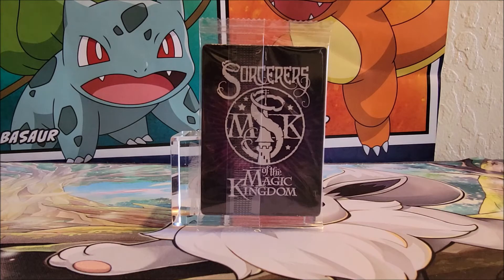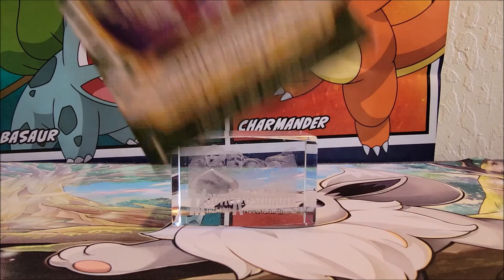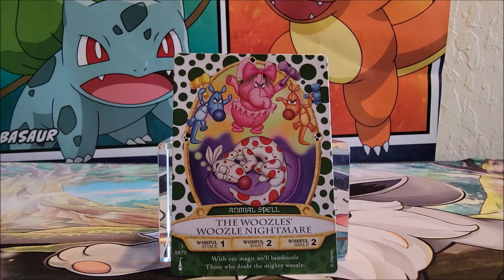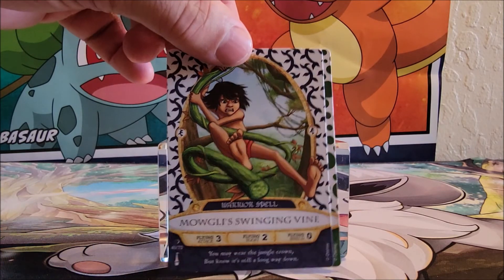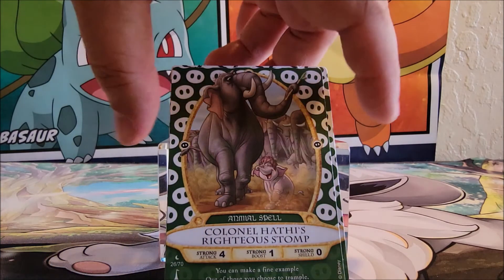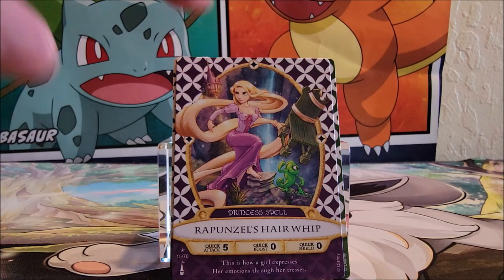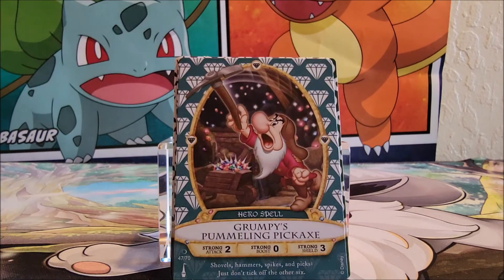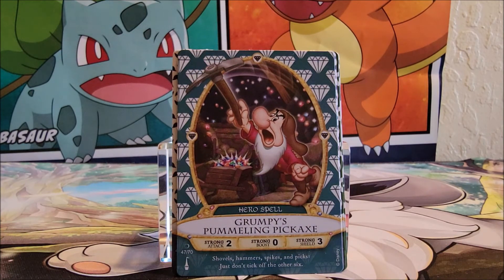Sorcerers of the Magic Kingdom